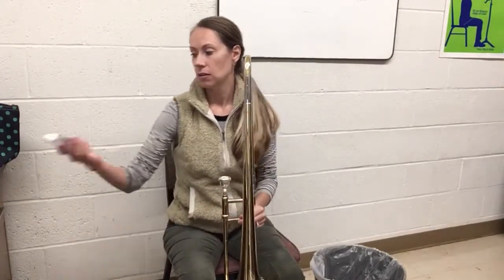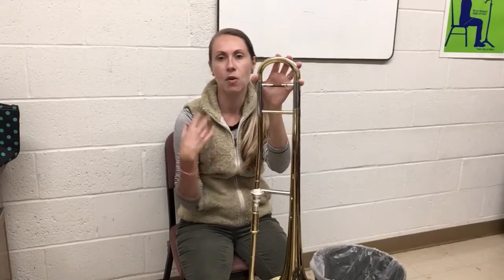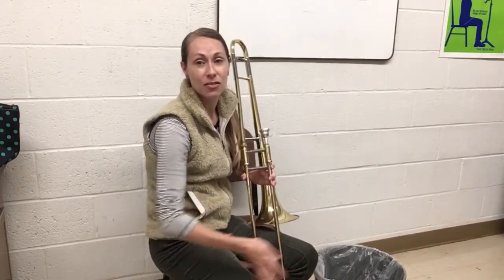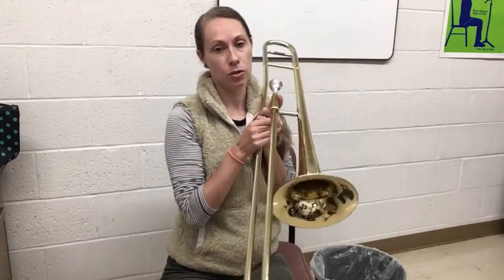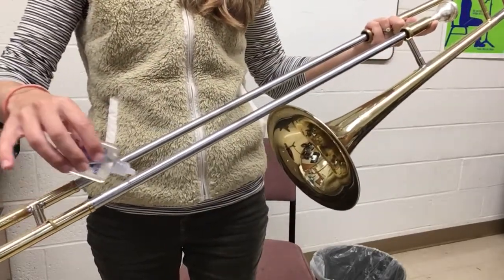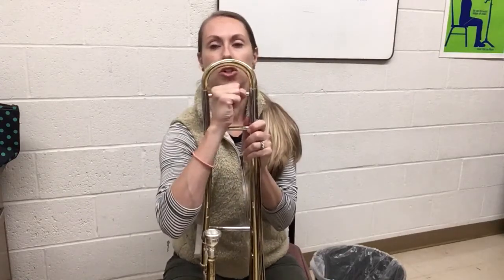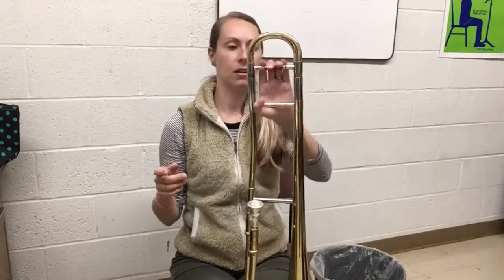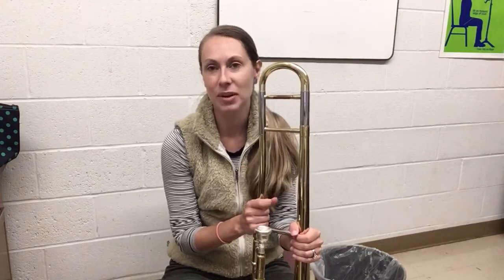Trombone Cleaning and Maintence